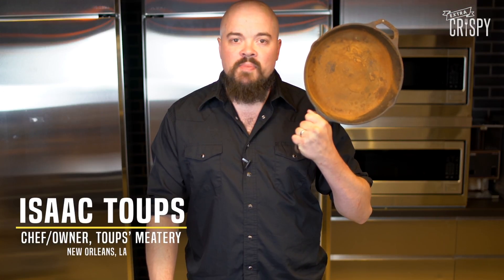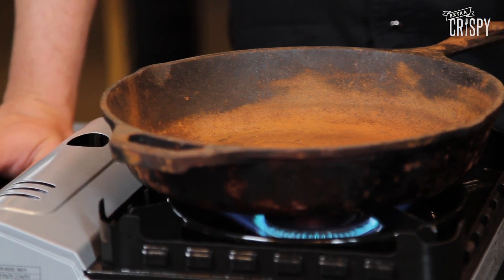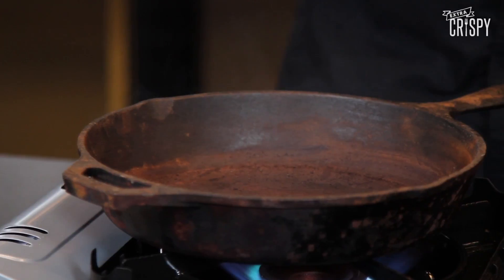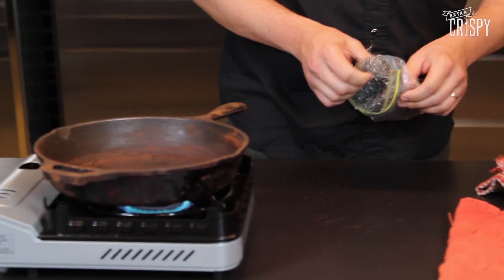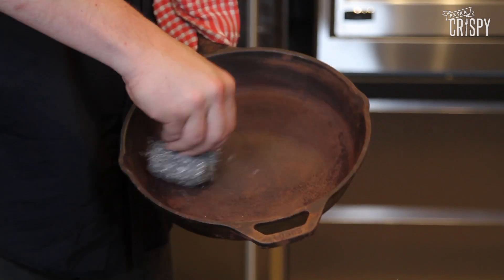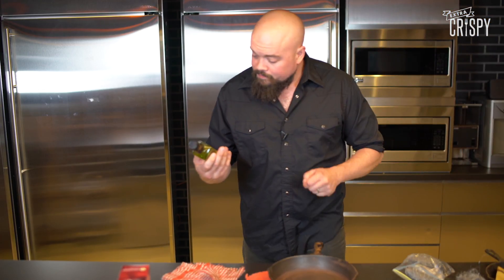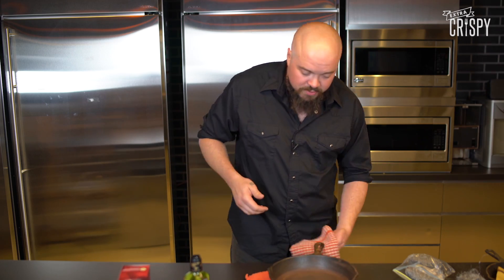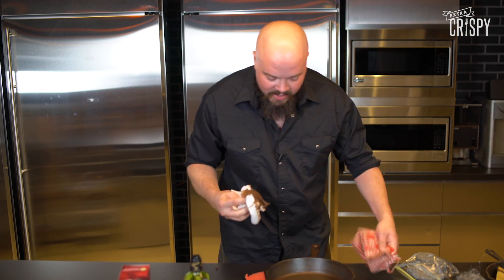How to Bring Your Cast-Iron Pan Back from the Dead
We called in Toups’ Meatery chef/owner and Top Chef season 13 fan favorite Isaac Toups to demonstrate how to bring a neglected cast-iron skillet back from the dead and season it to last a lifetime.